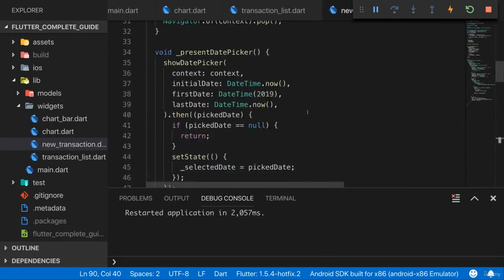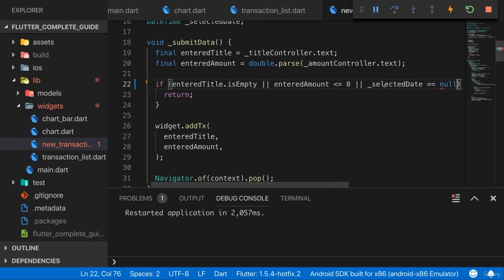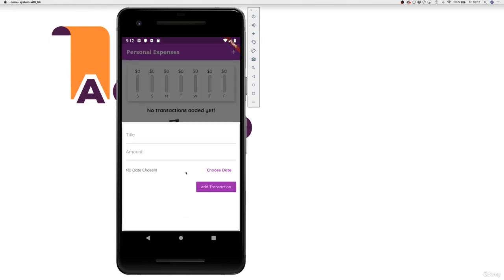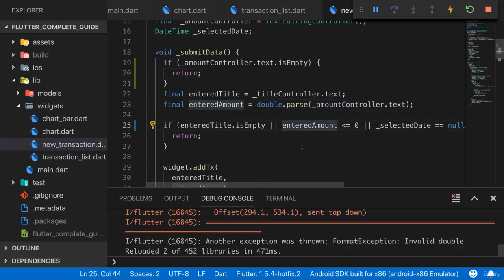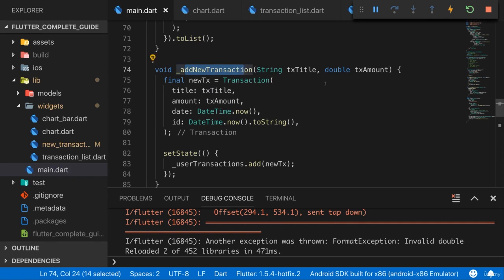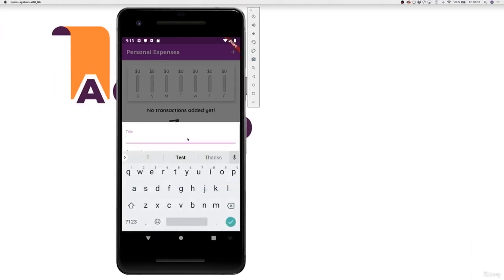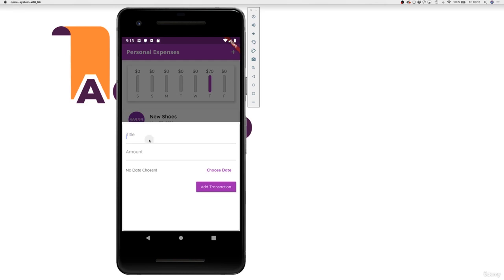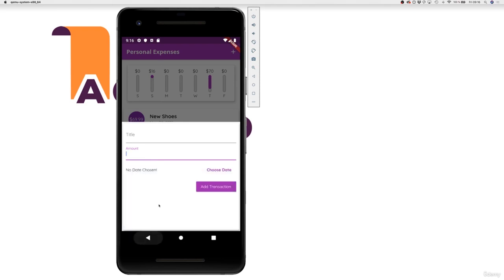044 Adding Transactions with a Date